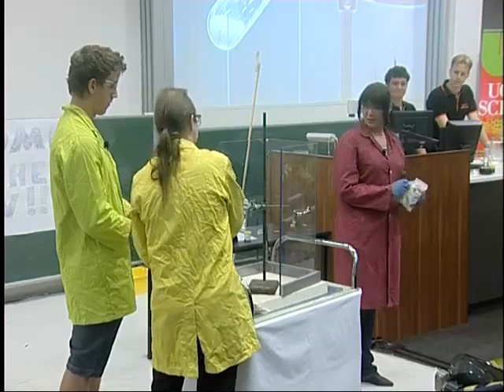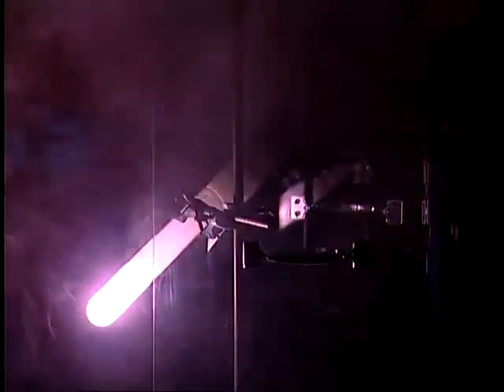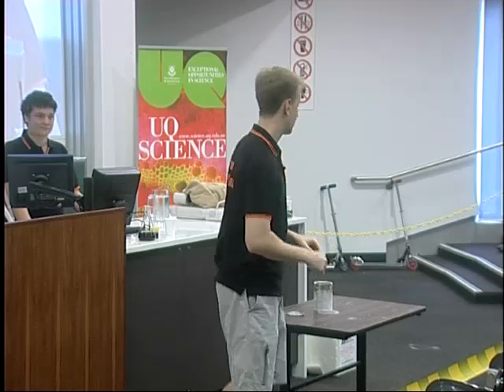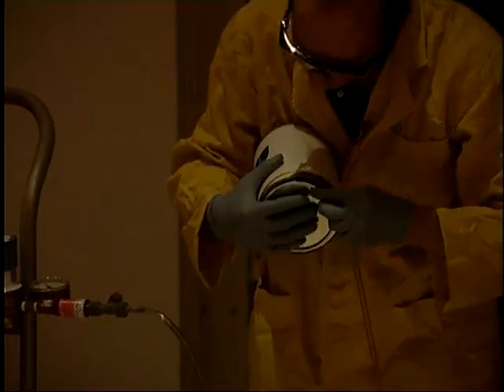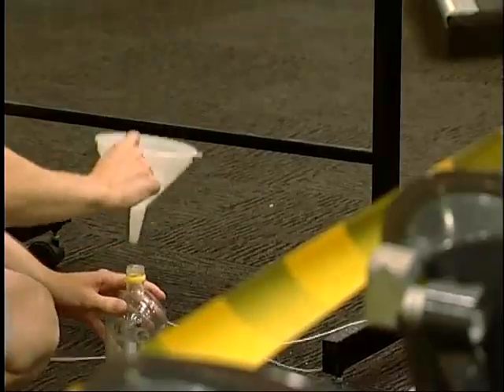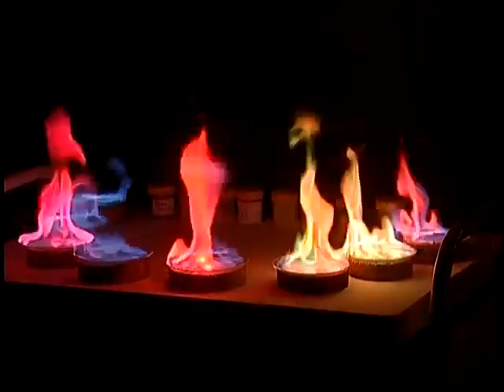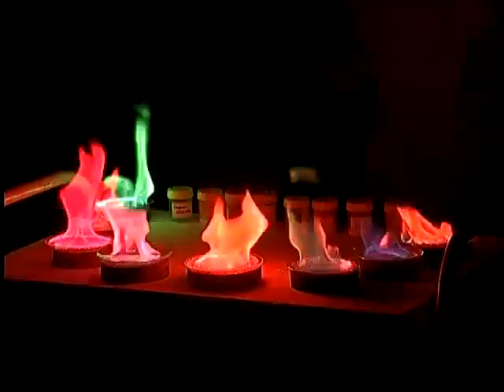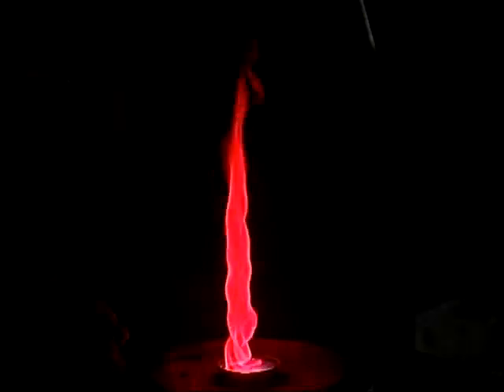It's Magic and It's Science Part 3.mp4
Watch scientists from The University of Queensland spectacularly demonstrate the fundamental principles of Chemistry and Physics.

Demonstrations include "Screaming Gummibear", "Nitrogen Tin", "Hydrogen Tin", "Nitrogen Rocket", "Flame Colours", "Flame Tornado" and "Burning Snowball".